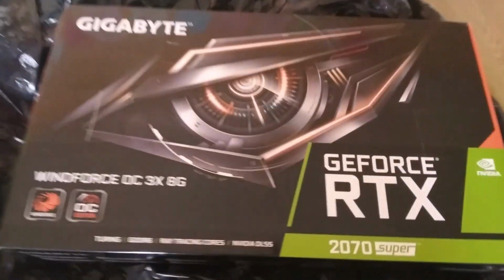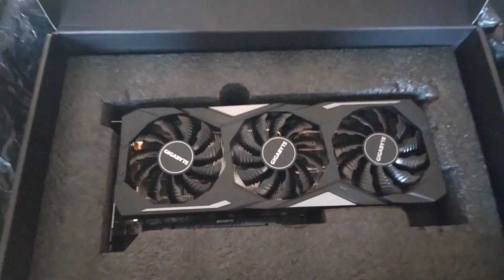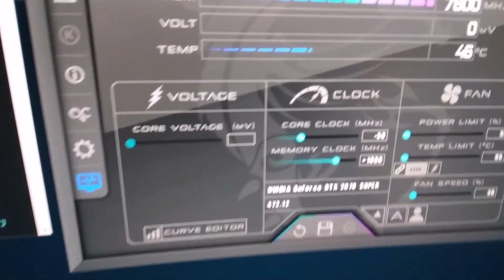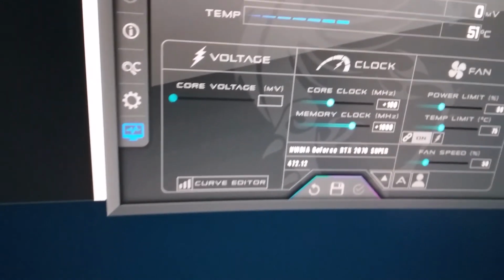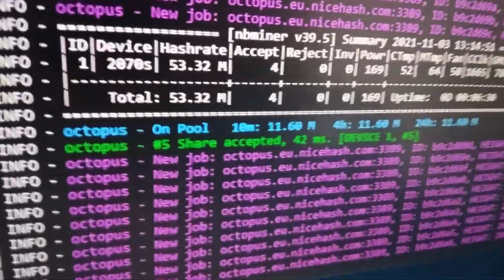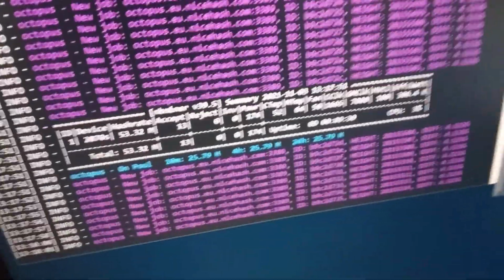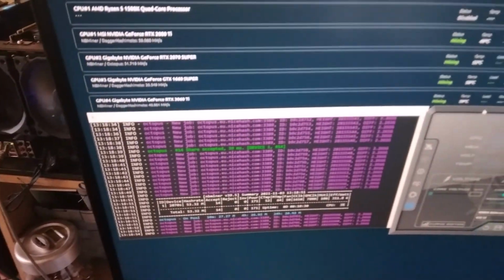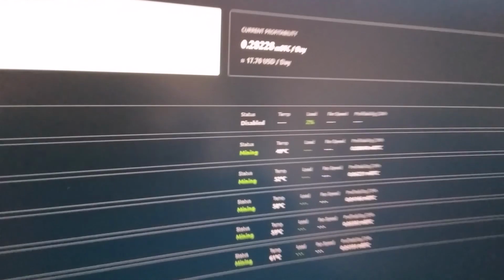Gigabyte RTX 2070 Super! Hashrates, earnings update + Mining Overclocks ETH, RVN, Conflux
If you have followed the channel you will see our hashrate is slowly but surely been on the up after the disaster which was the summer where our hashrate dropped all the way to a lonely 23 MH on a 1060!
Now the arrival of this card brings a great power boost but what can the card to lets find out in the video :)
Didn't mean for the video to be so long but ended up doing a mini earnings update aswell for anybody interested.

Mining benchmarks + Overclocks start at 6:04 :)